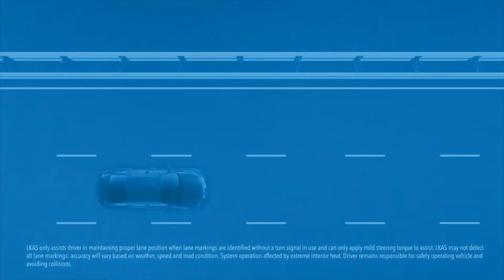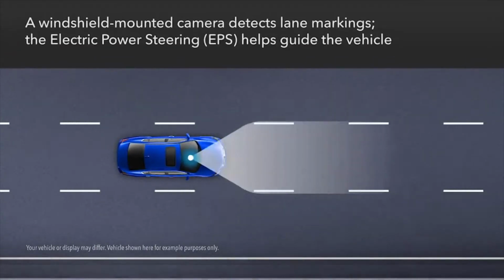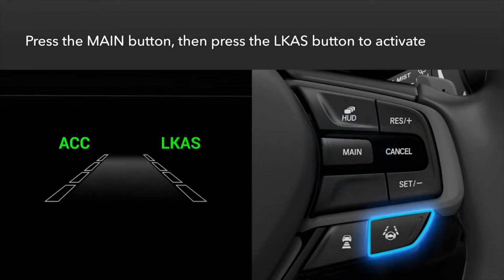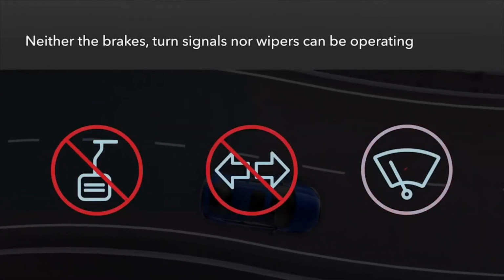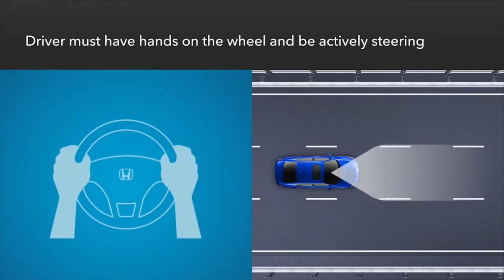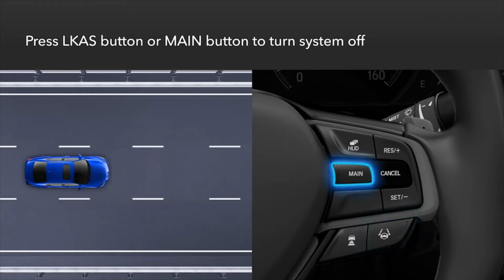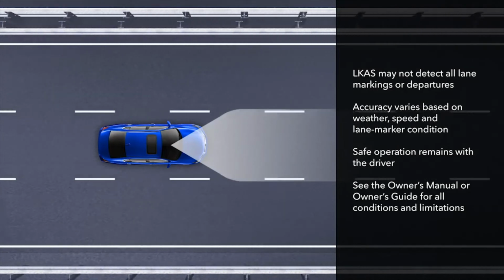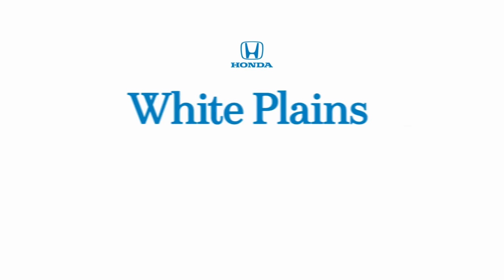How to Use the Lane Keeping Assist System (LKAS)